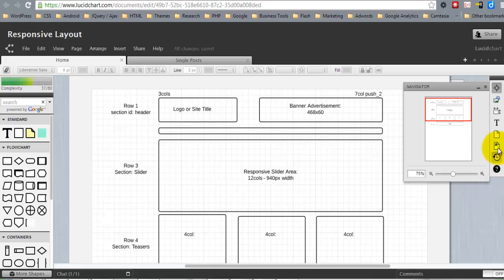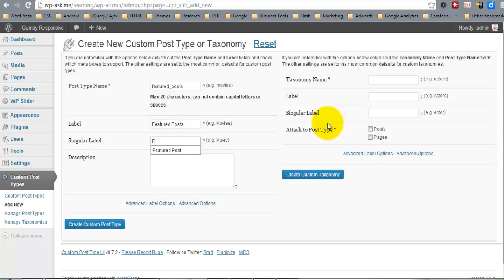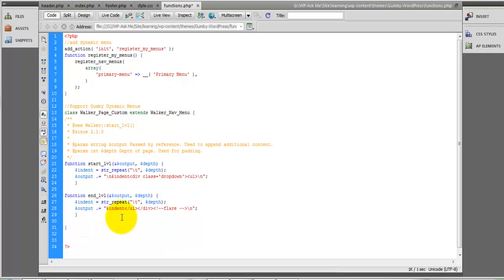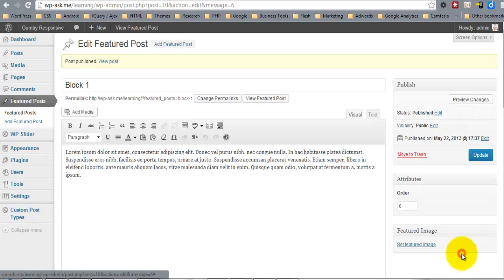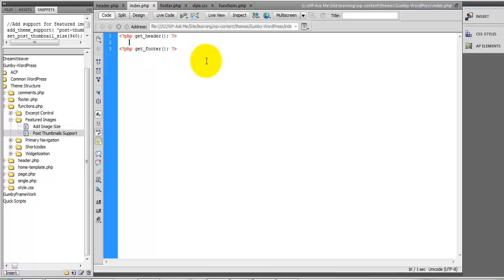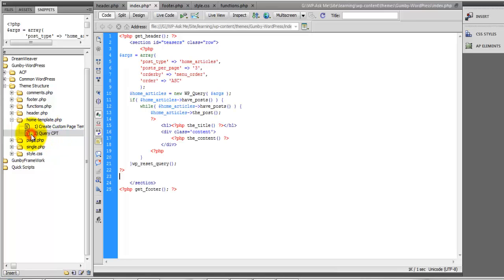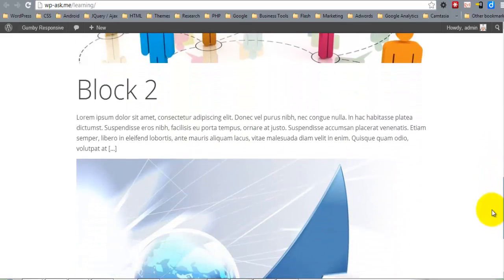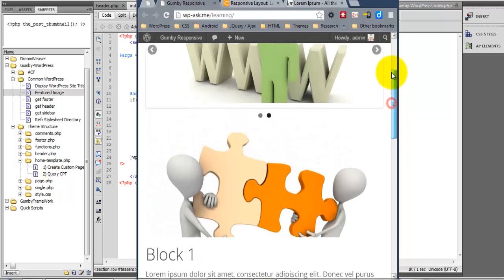Vid #5 Responsive WordPress using Gumby FrameWork - (Home CPT Featured Posts)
In this video, I use the Custom Post Types UI plugin for creating featured posts on the home page.